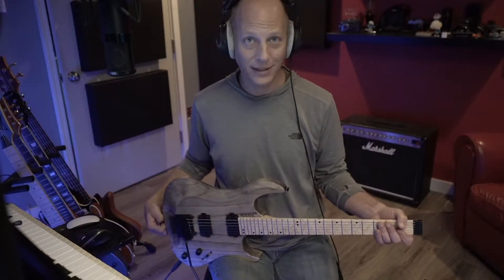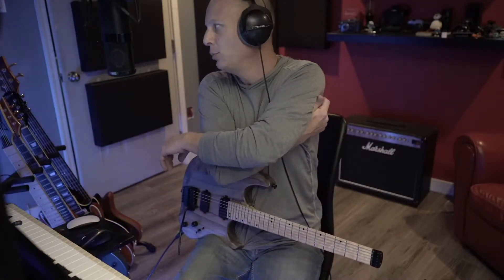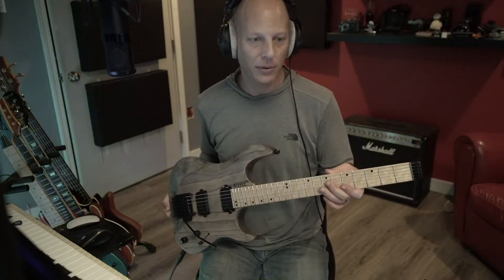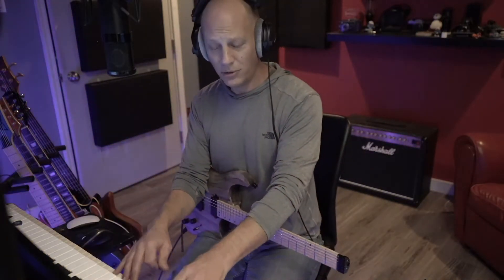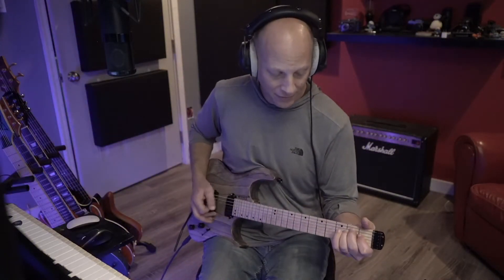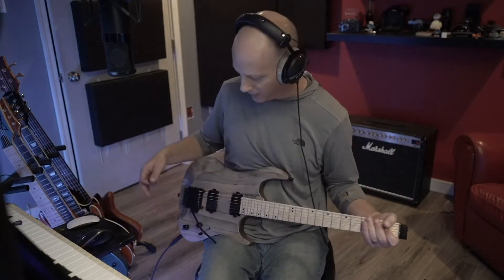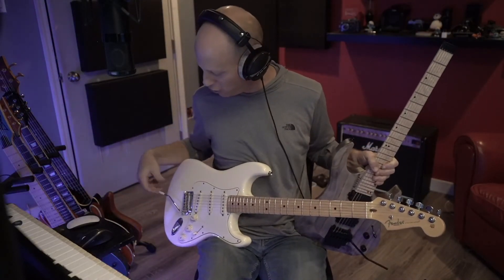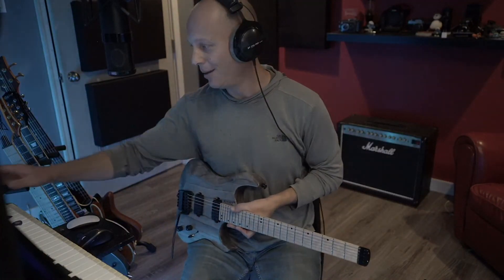Kiesel Osiris Demo / Kiesel Holdsworth Pickup Demo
Full peak at the amazing Kiesel Osiris and Holdsworth pickups.

New content on the reg.